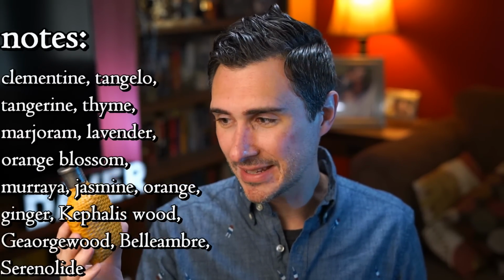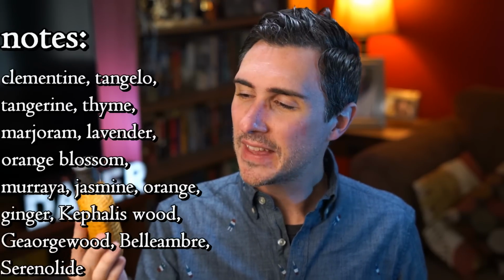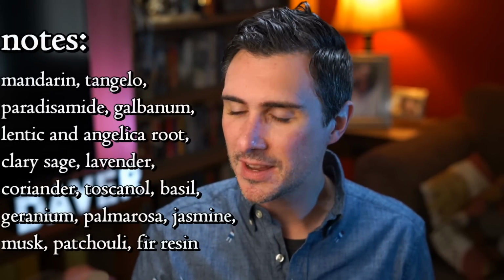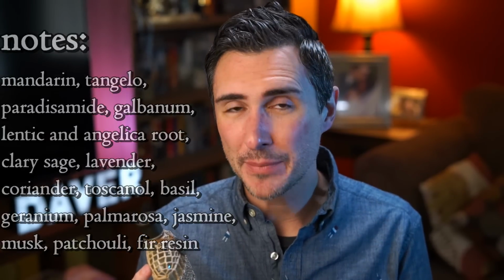John Varvatos Artisan LINE Review! The whole line!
John Varvatos has a great line of fresh scents in the Artisan line. Here are my thoughts on each one.